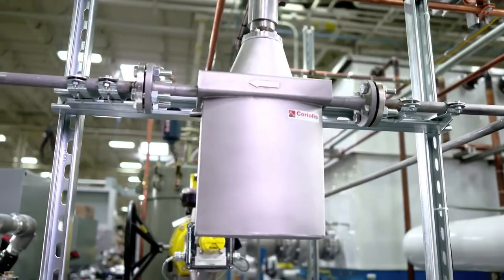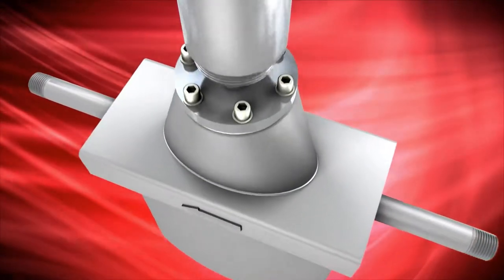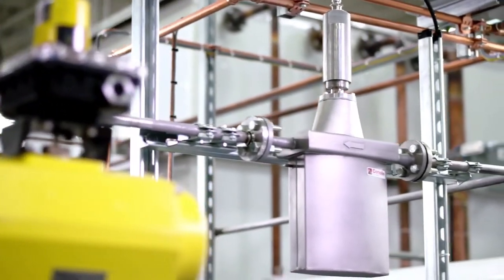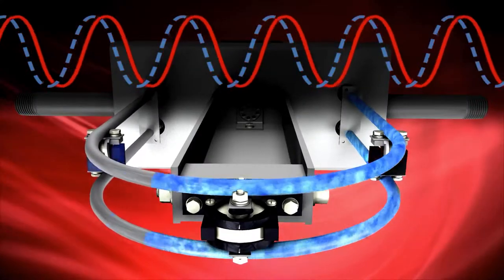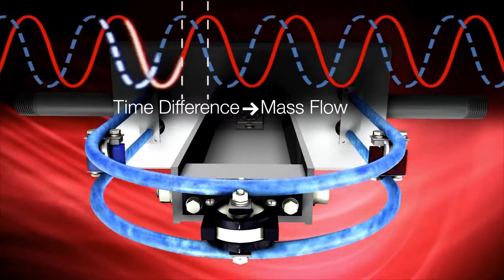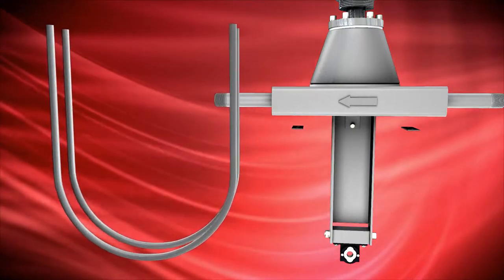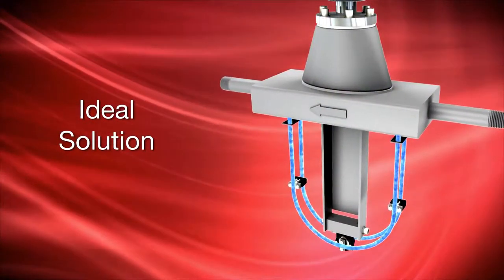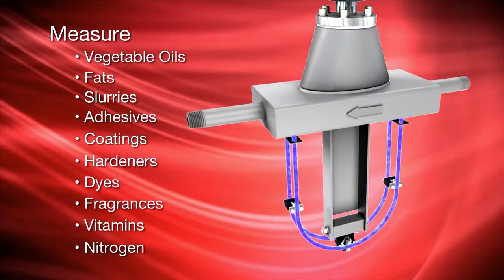Operating Principle Behind the Badger Meter RCT1000 Coriolis Flowmeter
This video explains the operating principle behind the Badger Meter Coriolis flowmeter.

The RCT1000 Coriolis flowmeter gives you the ability to measure mass, volume, density and temperature - providing control options to synchronize precision processes. More than simply a flow meter, the RCT1000 by Badger Meter is capable of controlling process flow by sending commands to other instrumentation, such as valves and pumps.